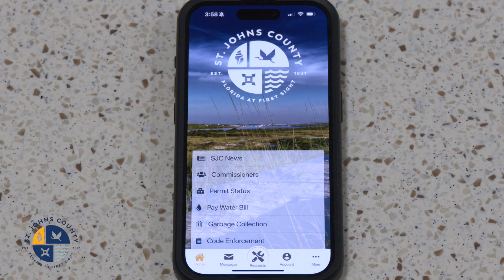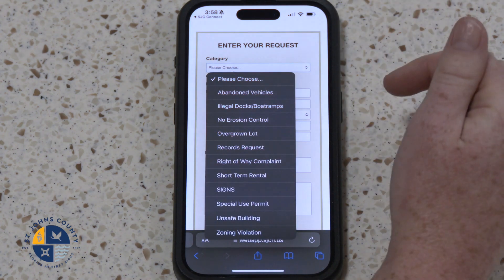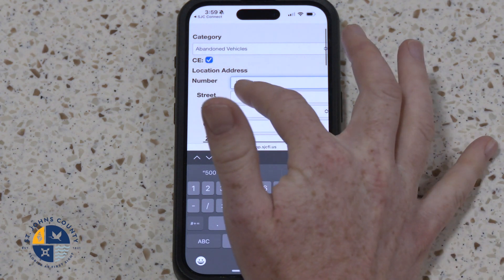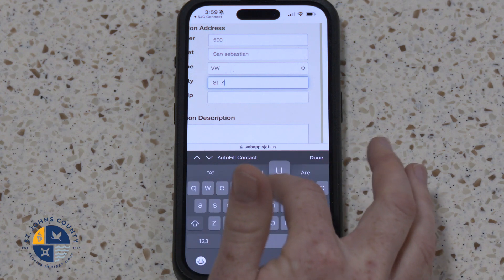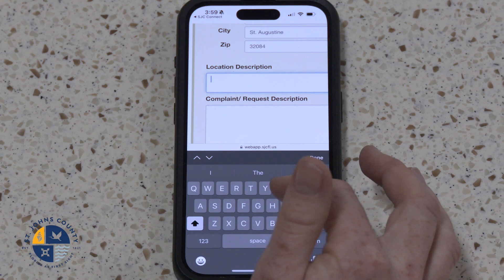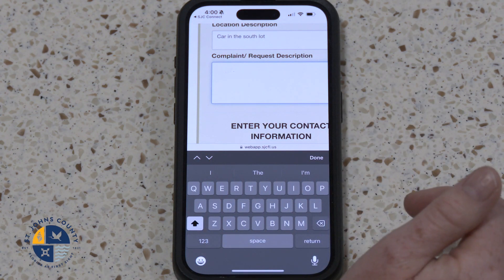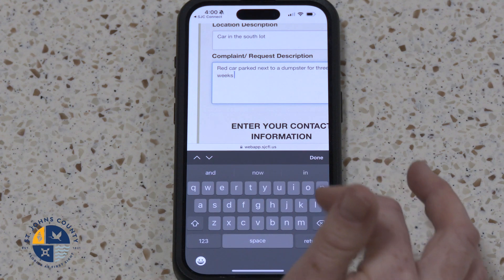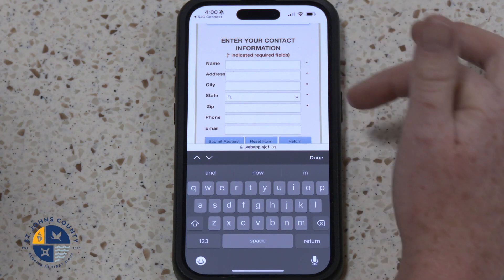SJC Connect How-To Video: Private Property